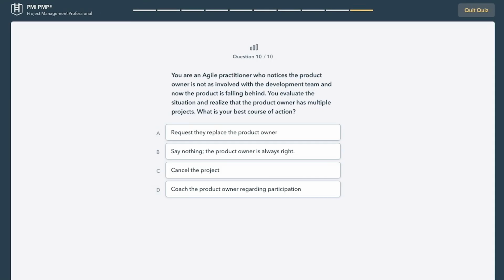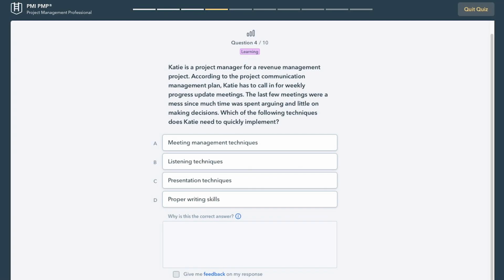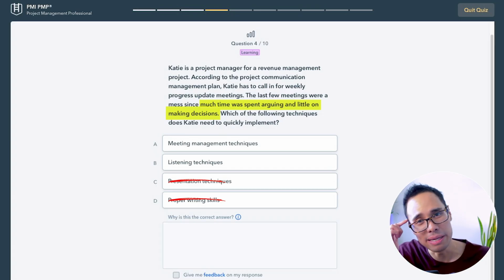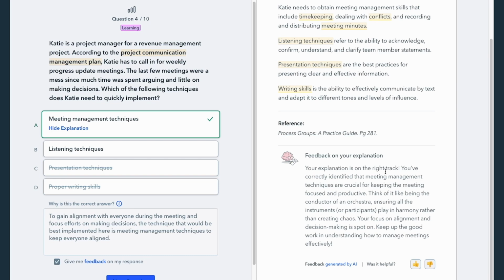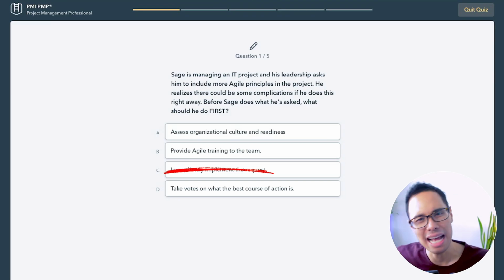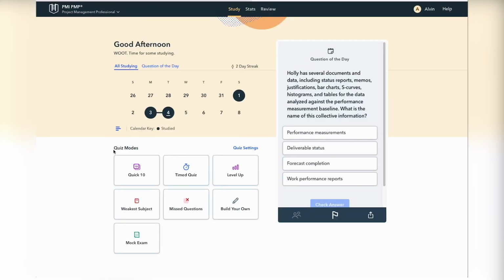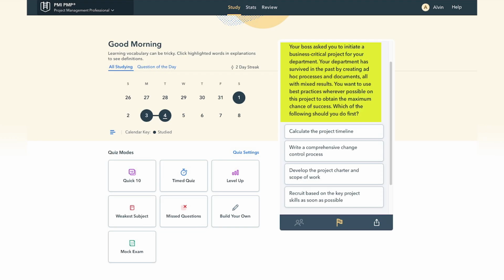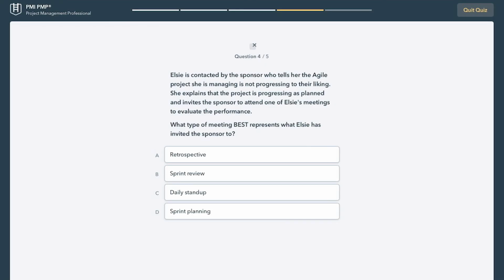3+ Years of Brutal PMP Exam Advice in 26 Minutes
Here's my 3+ Years of PMP Exam Advice in 26 minutes, so you can pass your PMP Exam faster.

In today's video, I'm walking you through how to solve several PMP Exam Questions using my best PMP Exam Strategies that helped me and so many others score Above Target in All Domains. If you want to pass your PMP Exam without stress and you want to avoid the most common PMP Exam study mistakes, this is the video you should watch.

ABOUT THE VIDEO - Here's my 3+ Years of PMP Exam Advice that I used to help dozens of people pass their PMP Exam on their first try! Together, we'll solve PMP Exam Practice Questions using my best PMP Exam Strategies and Tips, so you can feel confident on the day of your actual PMP Exam.

Alvin the PM is a participant in the Amazon Services LLC Associates Program, an affiliate advertising program designed to provide a means for sites to earn advertising fees by advertising and linking